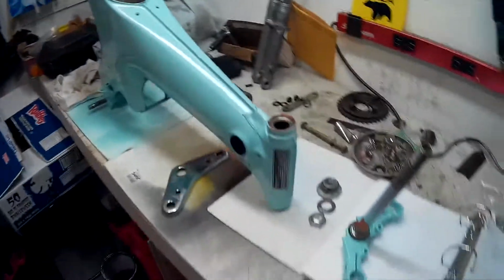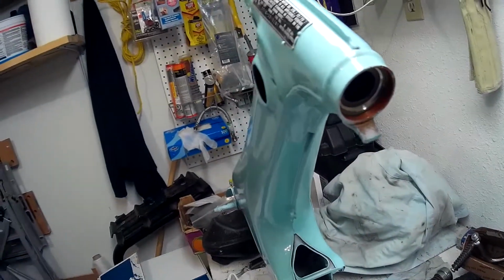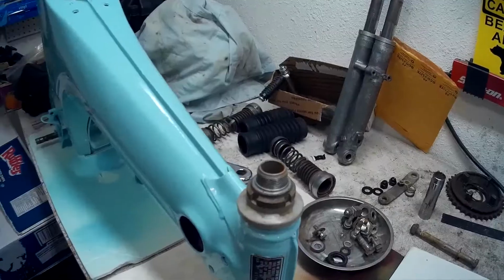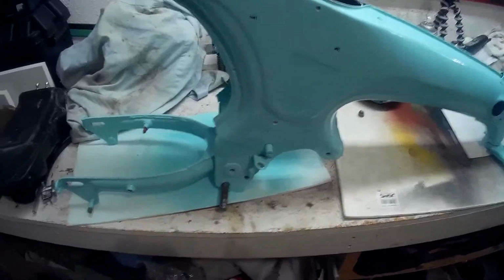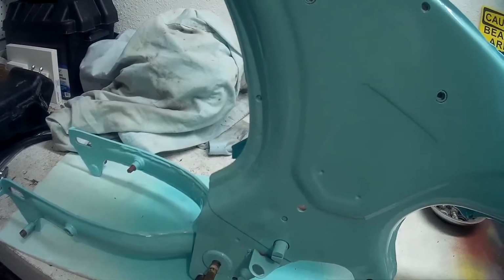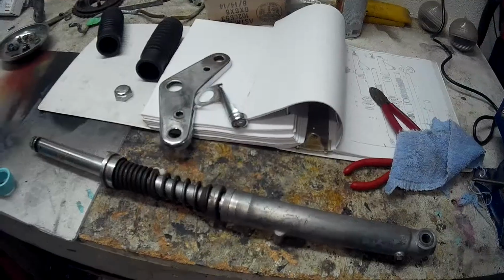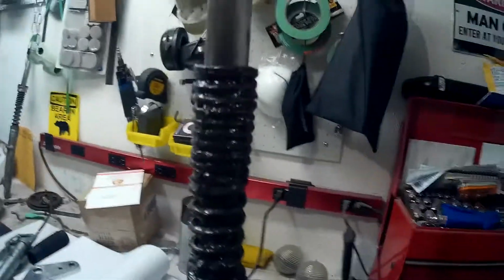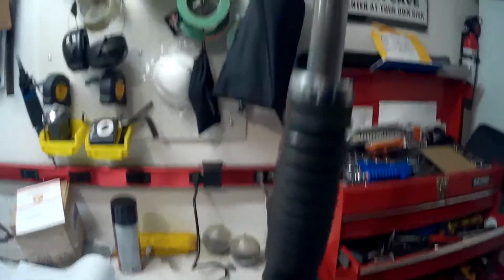honda ct70 part 10 rebuild